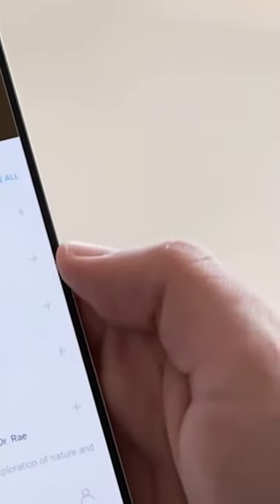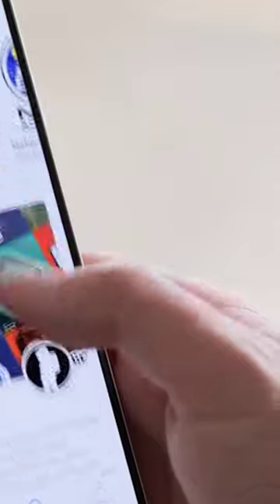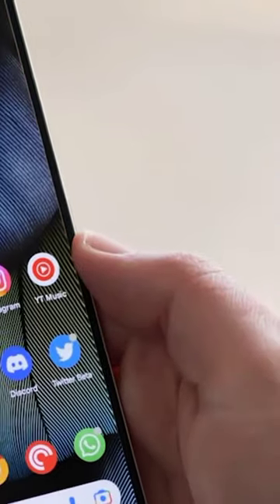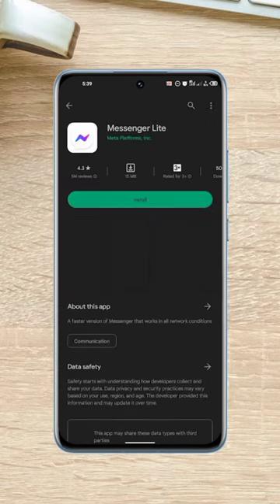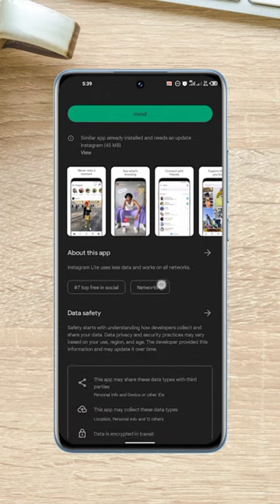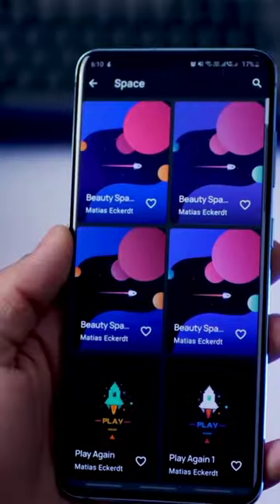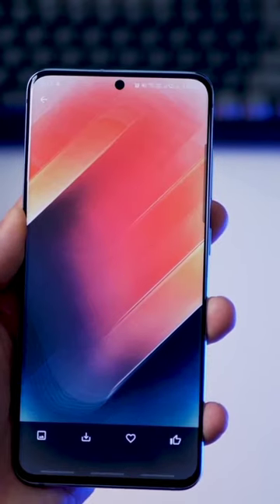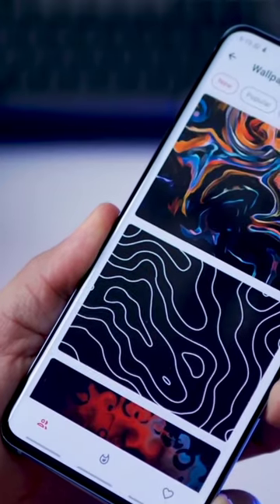2 SIMPLE WAYS TO MAKE YOUR PHONE RUN FASTER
2 SIMPLE WAYS TO MAKE YOUR PHONE RUN FASTER